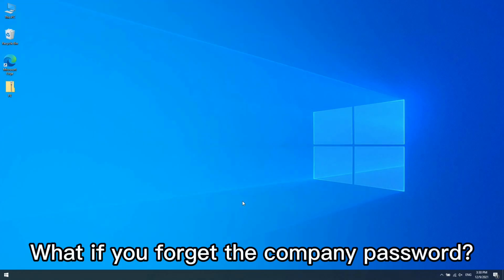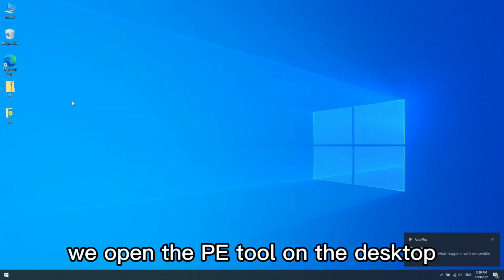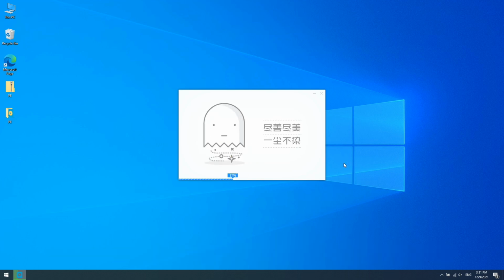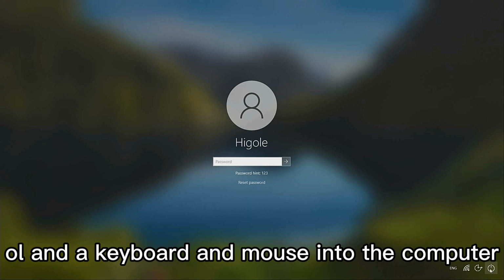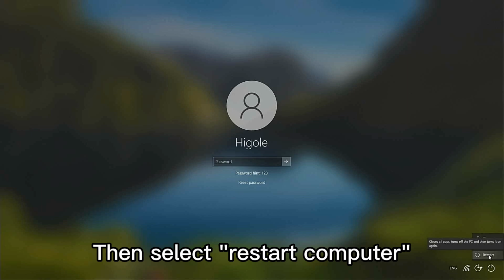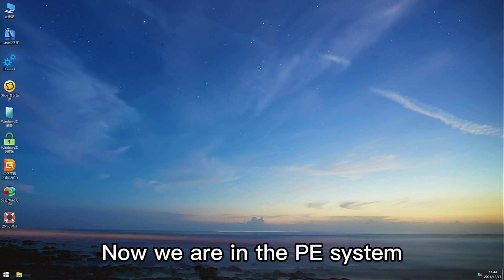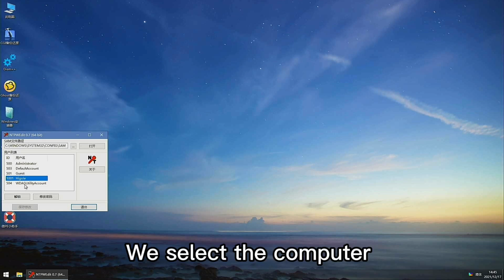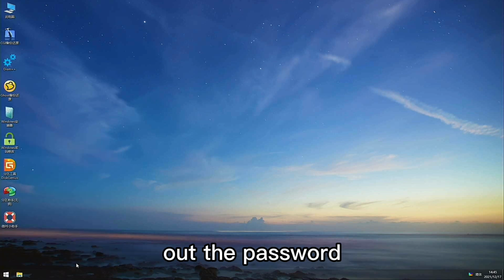HIGOLE | All PC Cracking computer passwords | Windows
Forgot your Windows password? 🔑
In this video, we’ll guide you through safe and effective methods to reset or bypass Windows passwords on HIGOLE PCs and MiniPCs. This tutorial is designed for IT administrators, business users, and system maintenance purposes only.

✅ Works on HIGOLE MiniPCs & POS Terminals
✅ Ideal for IT support, system restore, and enterprise management

📌 In this video, you will learn:

How to access BIOS/Boot menu on HIGOLE PCs

Methods to reset or bypass Windows login passwords

Tips for IT admins to secure systems after recovery